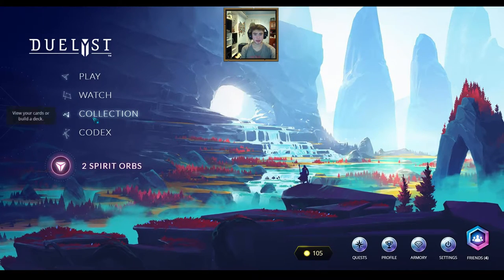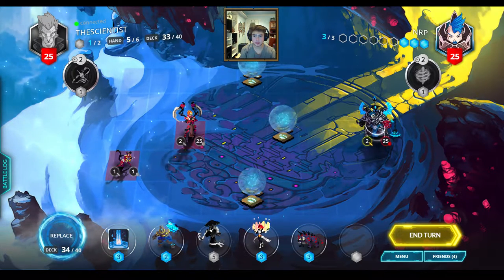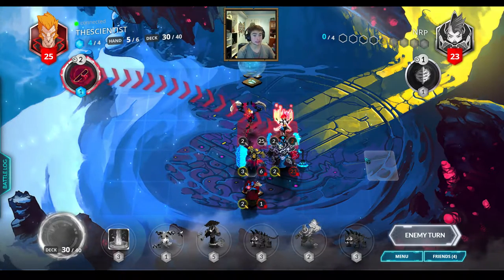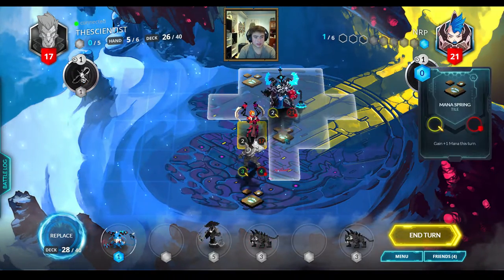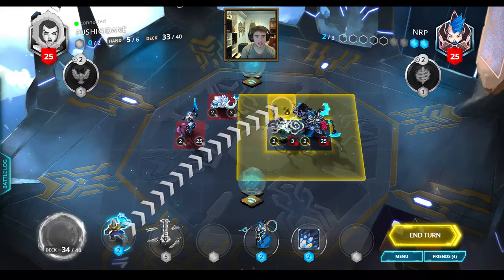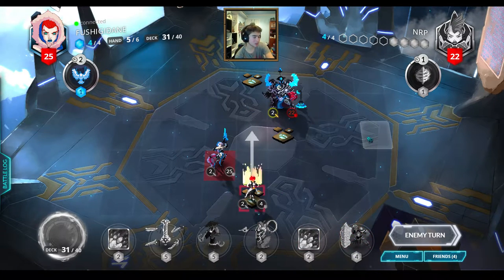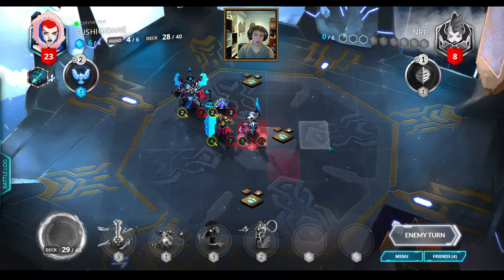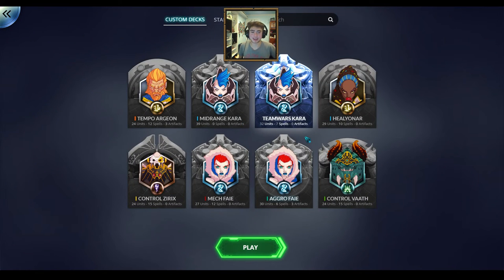Facing TheScientist! Duelyst Ranked Match E19 Vanar